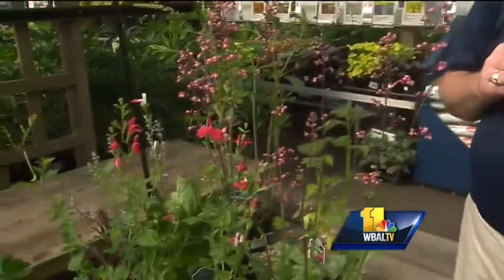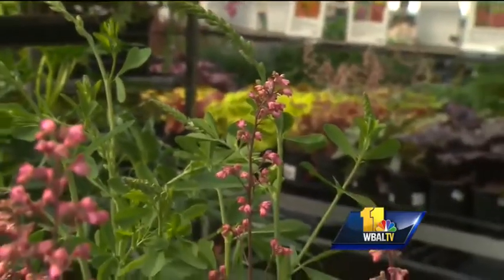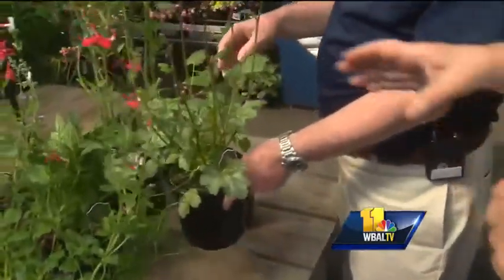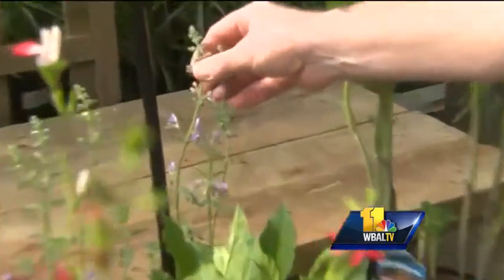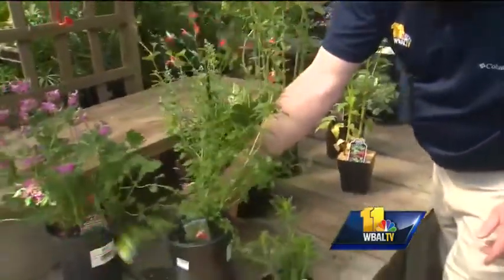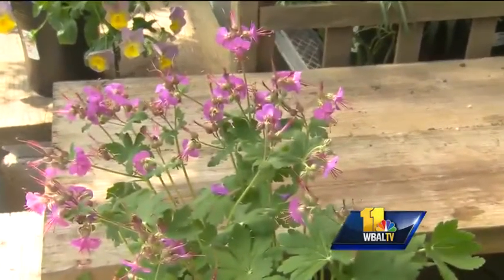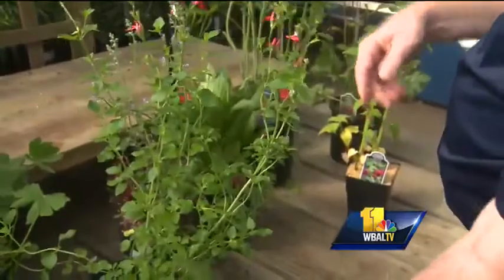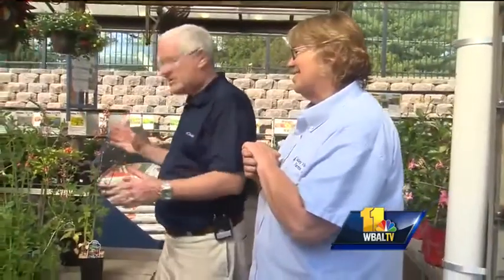Sunday Gardener talks hummingbirds